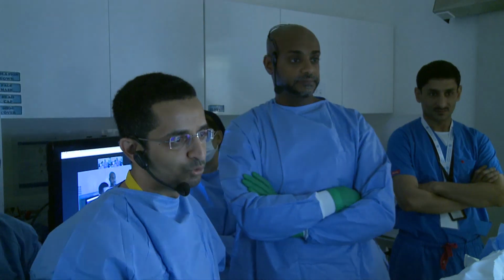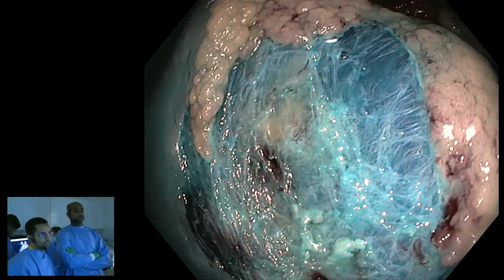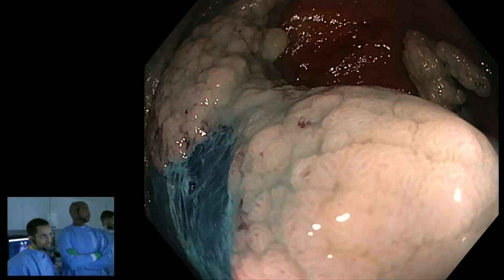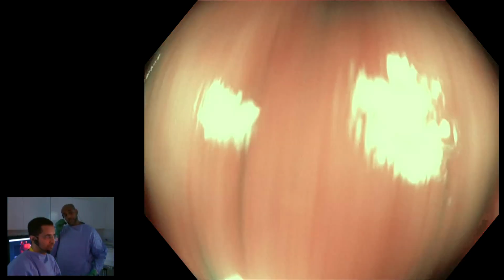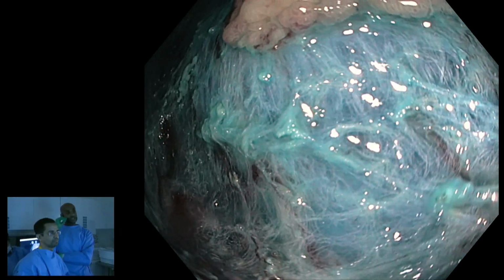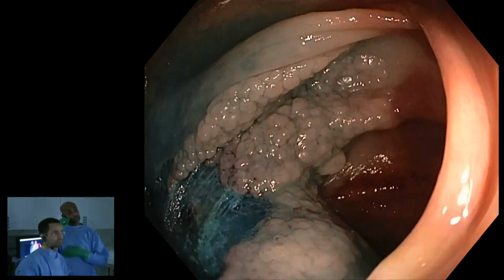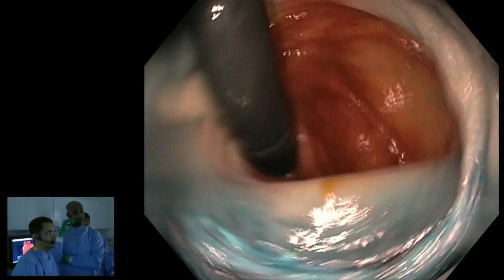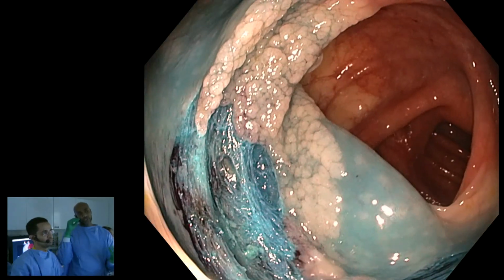EMR ( colonic EMR ) Dr. Majid Alsahafi and Dr. Ammar Khair, Saudi Live Endoscopy 2024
EMR
ESD